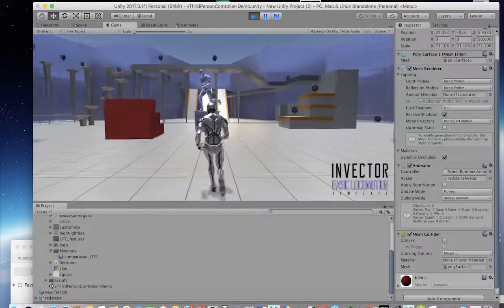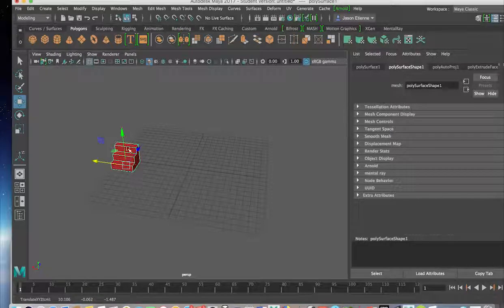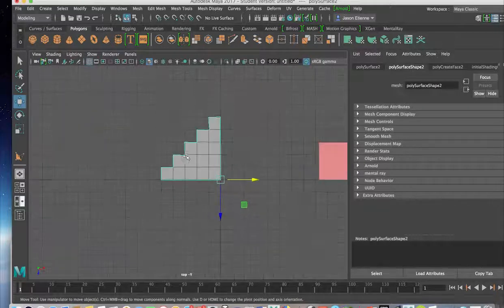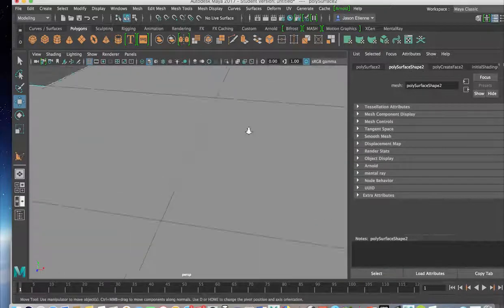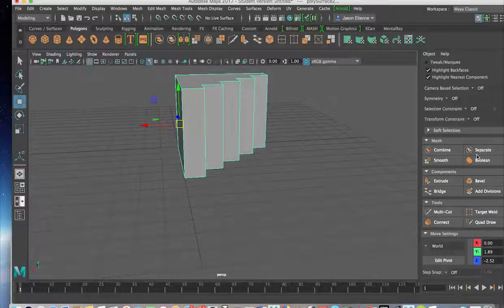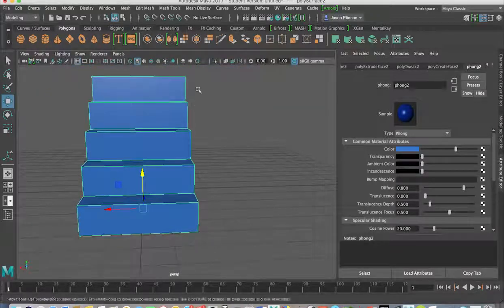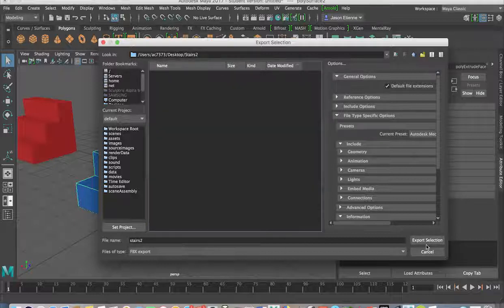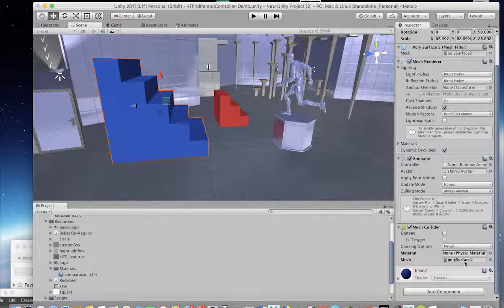Maya to Unity Simple Mesh Collider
In this video I take you through a simple process of creating geometry using the Polygon Tool in Maya and importing it into Unity and then applying a 'Mesh Collider' to it. Hope you find it useful!